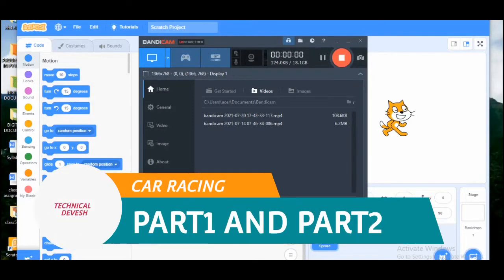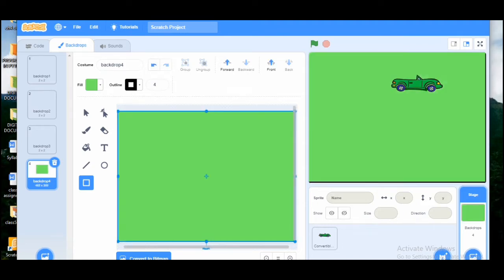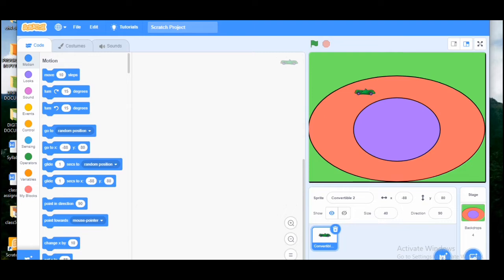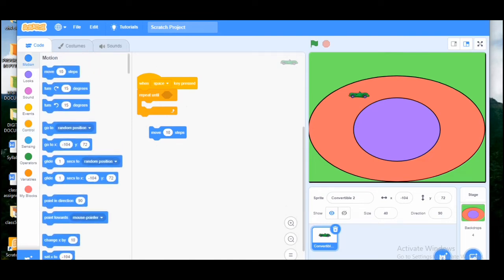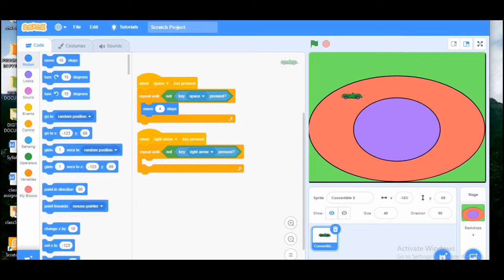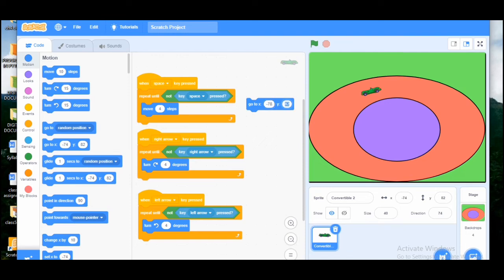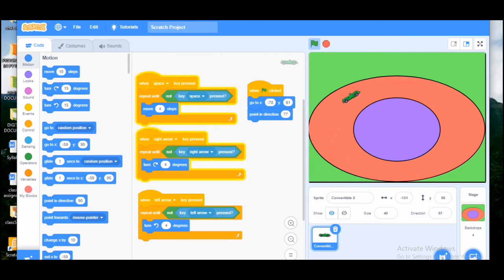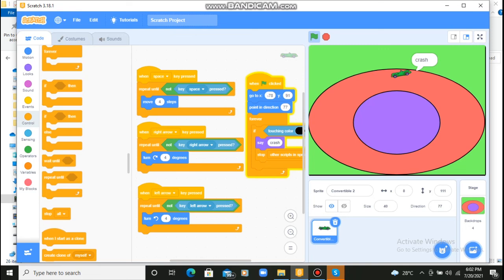car racing- scratch#scratch#programing in scratch#car race